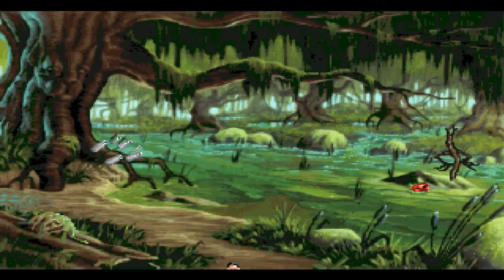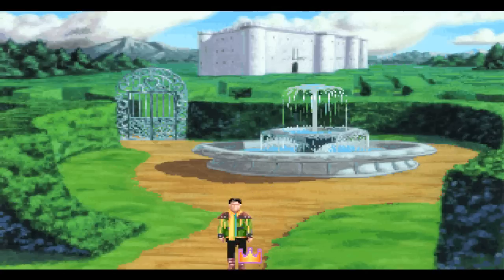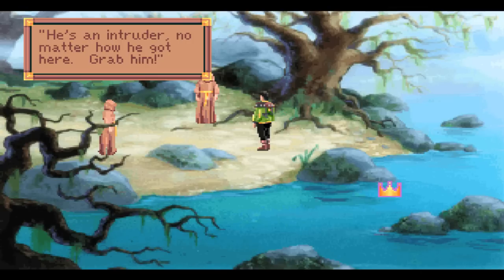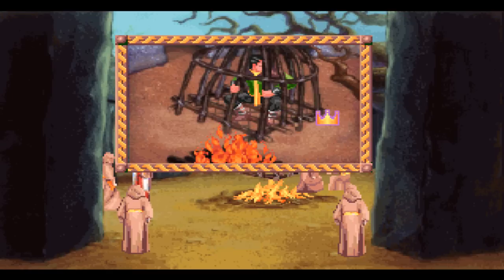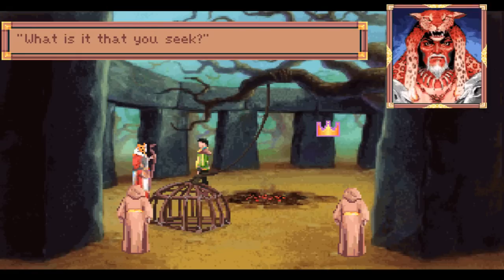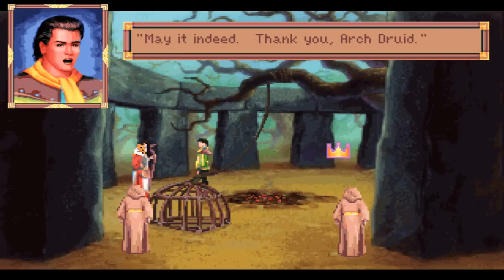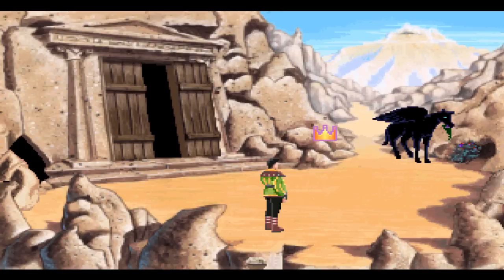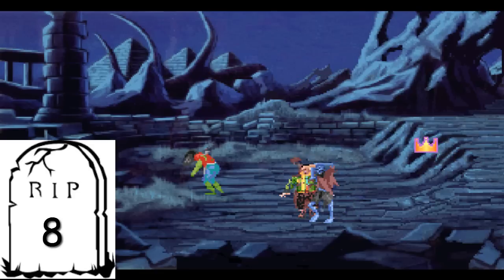No Lives Remaining: King's Quest 6: Part 10- Magic, magic, magic, magic, magic, magic. . .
Two spells, fire in the cage, Chris is sarcastic, and the head cheetah is ALIVE!

Scott's Super Legit Top 5: Season 1- Most Frustrating Easter Egg Steps: Ep 1- Black Ops 3 Der Eisendrache!